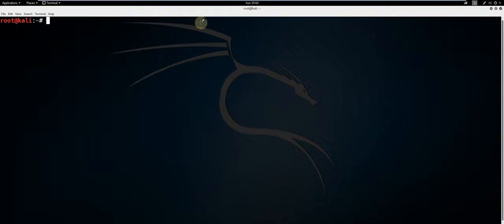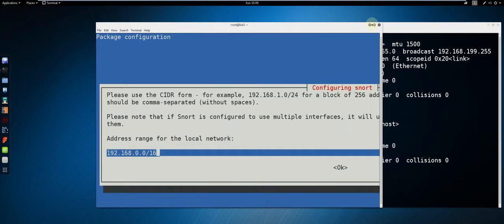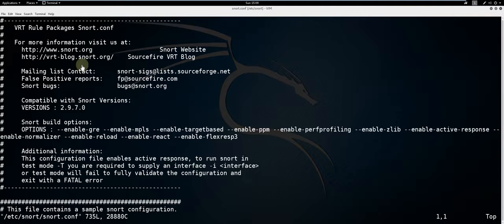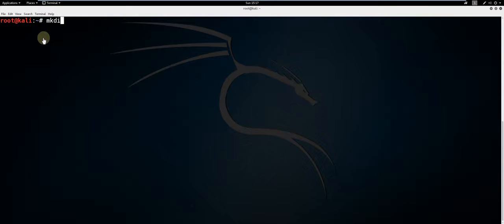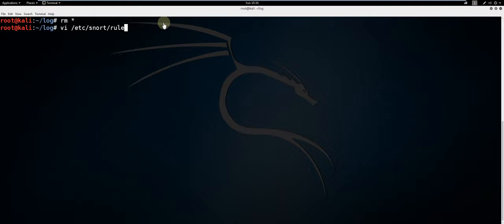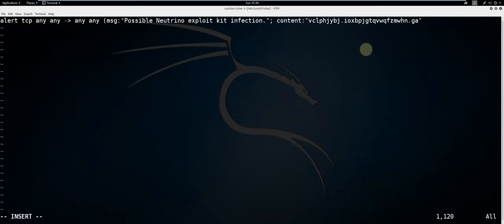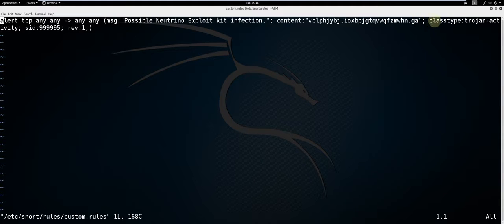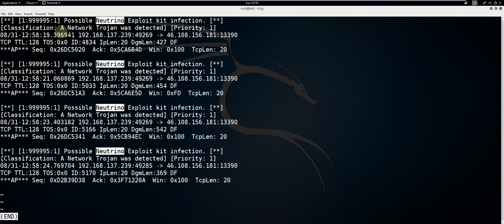Snort Installation, Config, and Rule Creation on Kali Linux 2 0